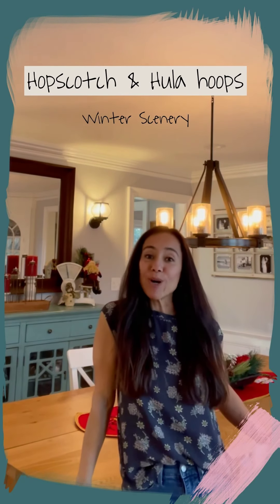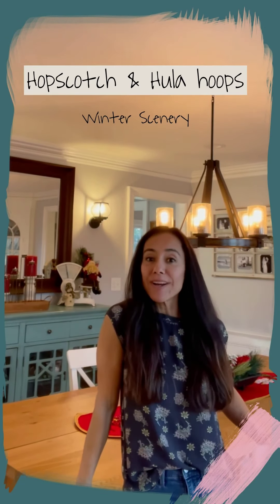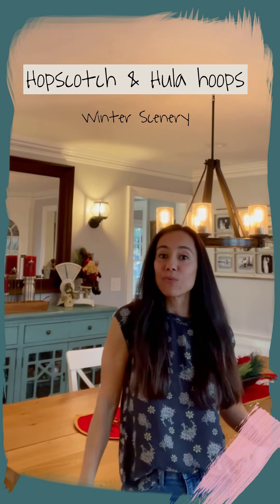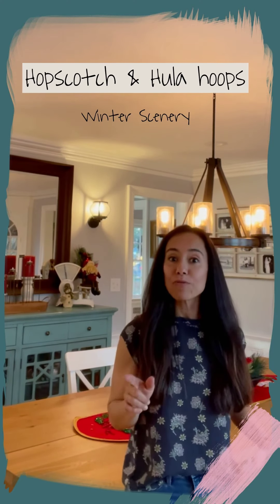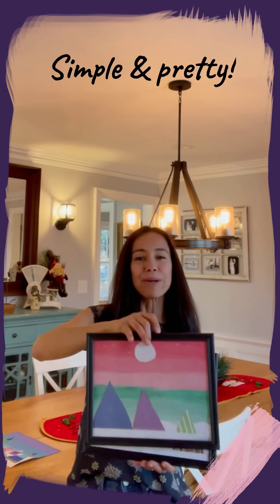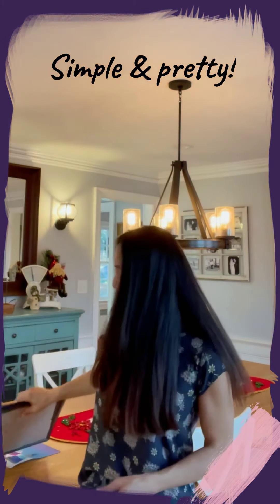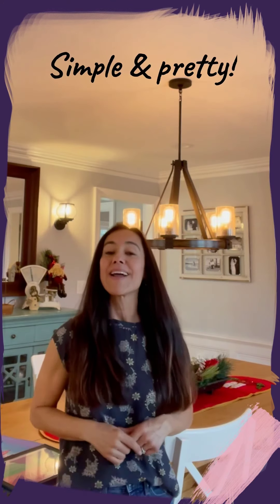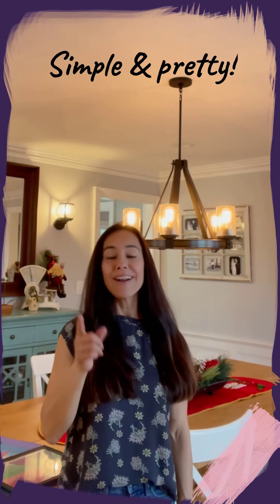Winter Scenery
Are you looking for a relaxing, fun and winter project for your kids?  Then check this video and get ready to create this holiday season!